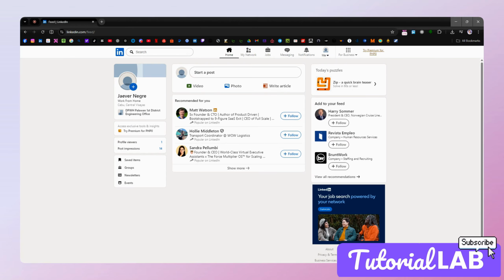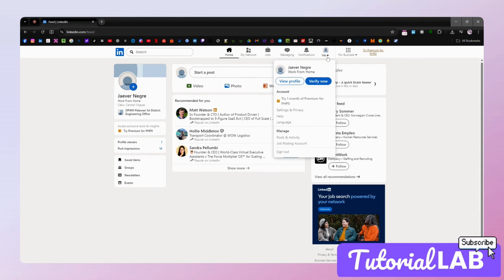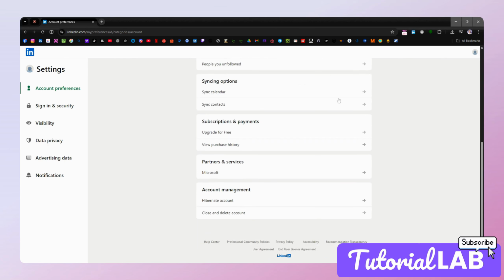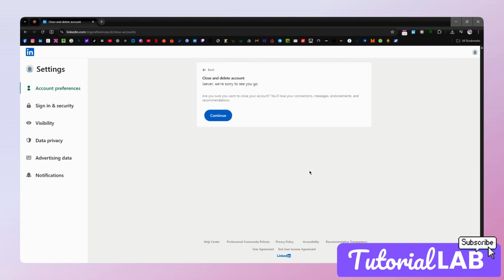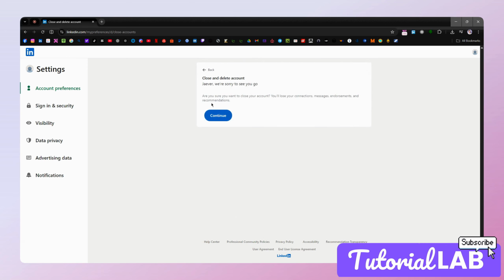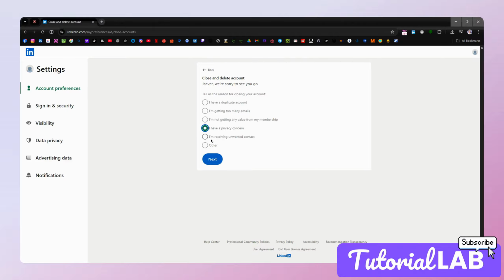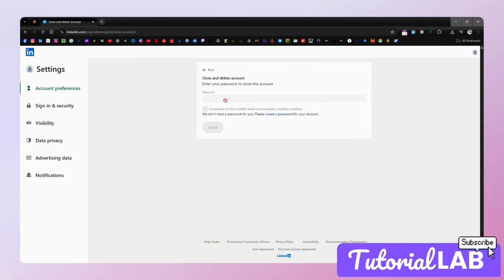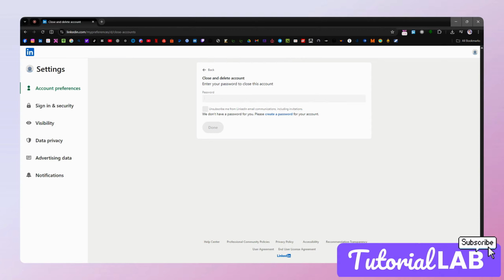How To Delete LinkedIn Account (Step By Step)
How To Delete LinkedIn Account

If you’re thinking about leaving the platform, this guide on How To Delete LinkedIn Account will walk you through the entire process step by step. Whether you want to temporarily step away or fully "delete linkedin account permanently", it’s important to understand the correct settings before making a final decision.

In this beginner-friendly tutorial, you’ll learn "how to delete account in linkedin" directly from your account preferences and privacy settings. I’ll explain how to "delete or close your linkedin account" safely, what happens to your data after you choose "linkedin delete", and the exact steps required to "delete linkedin account" without leaving anything unfinished.

By the end of this guide, you’ll clearly understand how to "delete linkedin profile permanently", manage your "delete account" options properly, and complete the process with confidence. Follow along carefully and take full control of your LinkedIn account settings today.